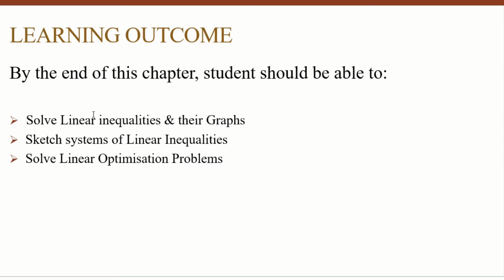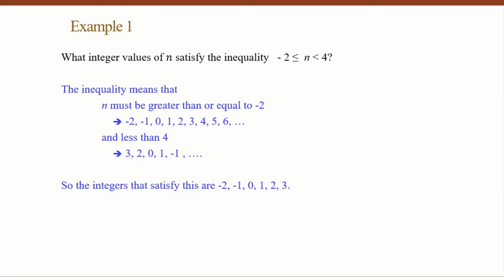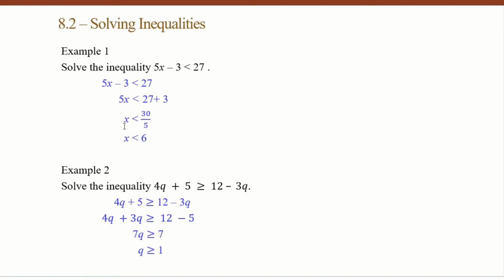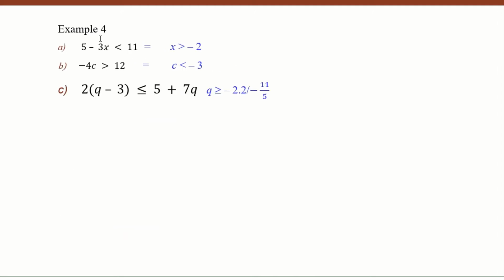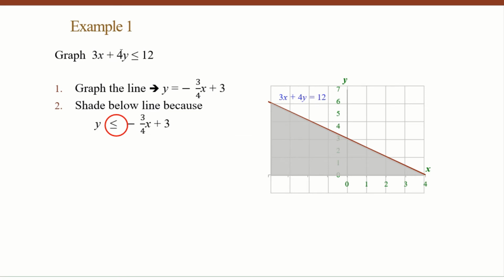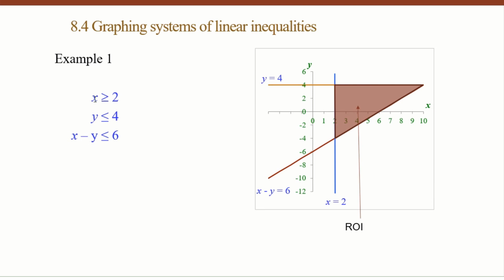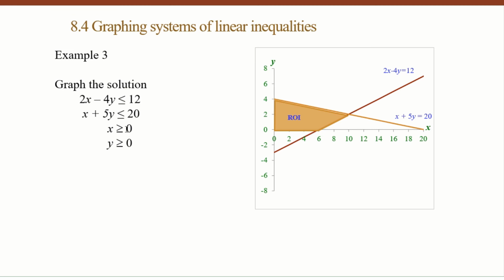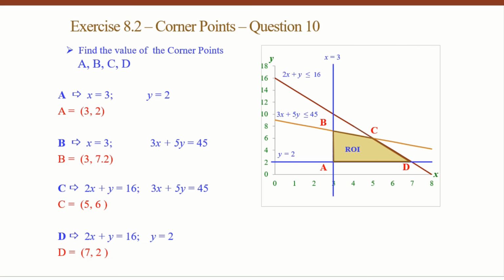Graphing Inequalities and finding region of interest - Contemporary Business Maths - Chapter 8